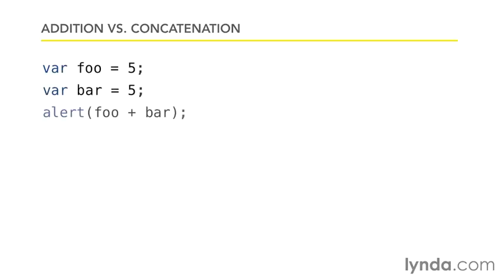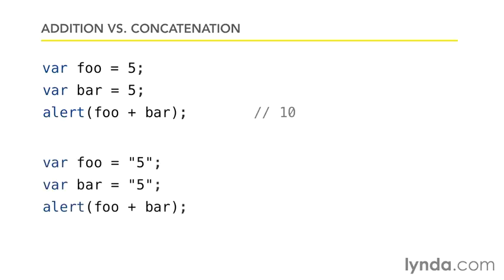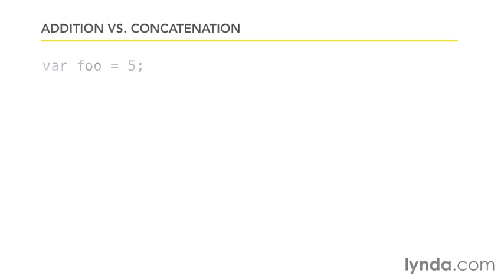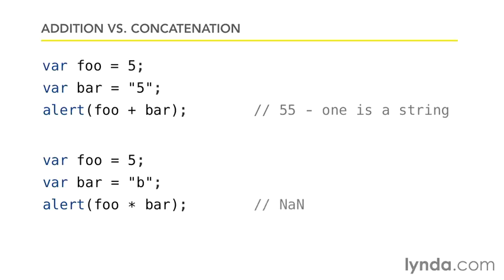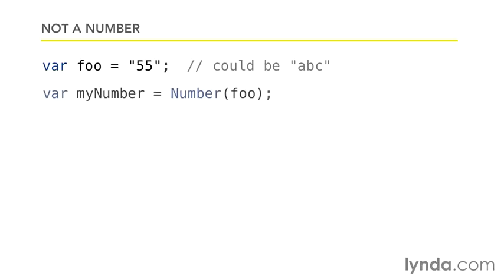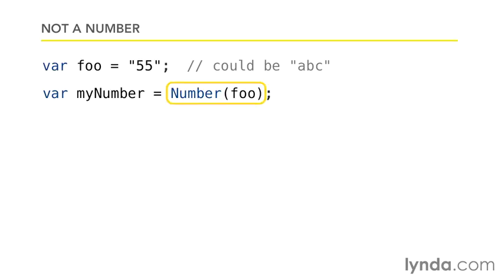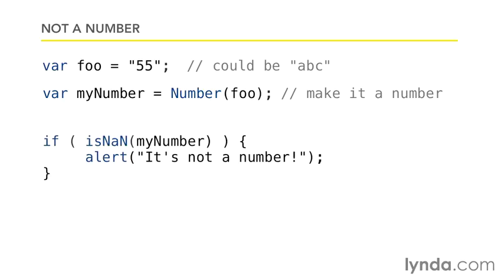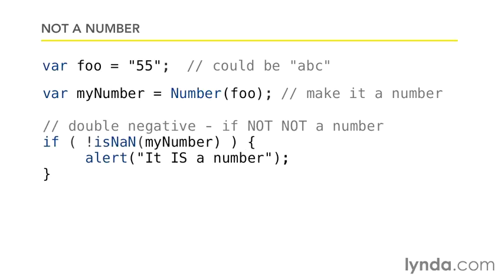83603 07 01 XR15 StringConcat